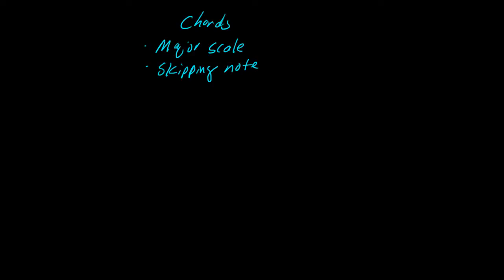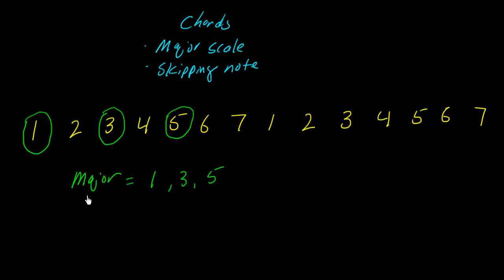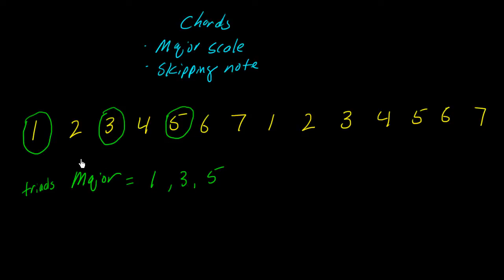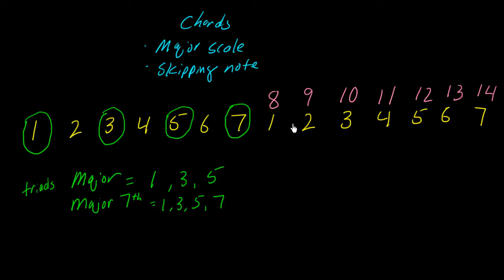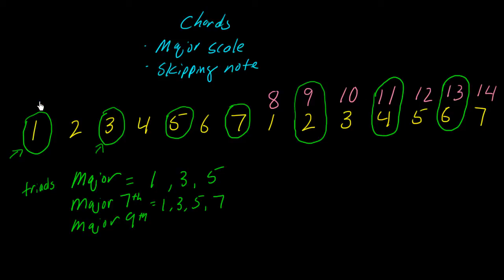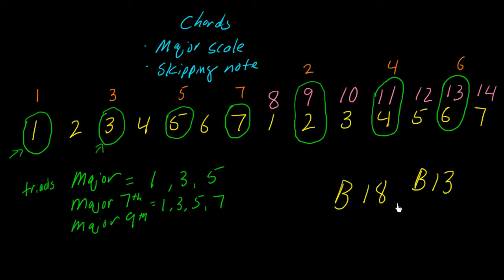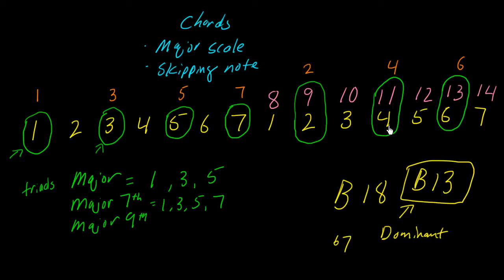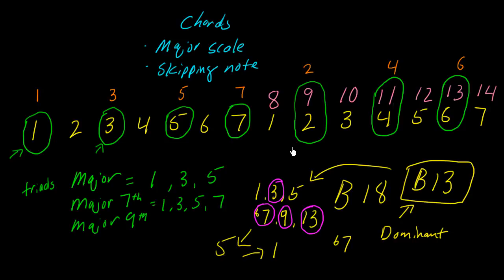Understanding chord formation (part 1)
Worshipwoodshed lesson on chord formation. This lesson helps you understand how chords are formed and the theory behind it.